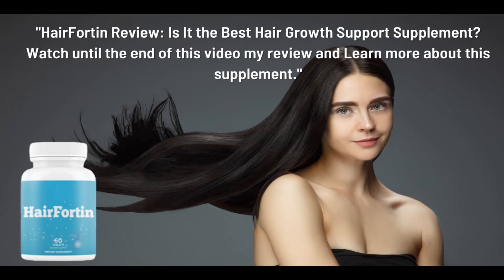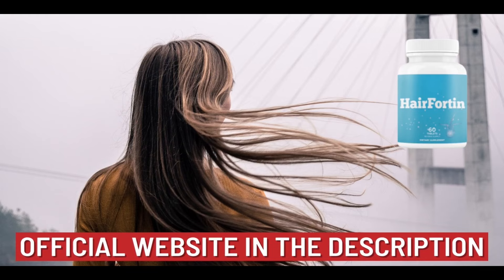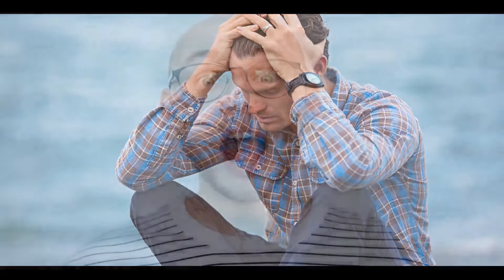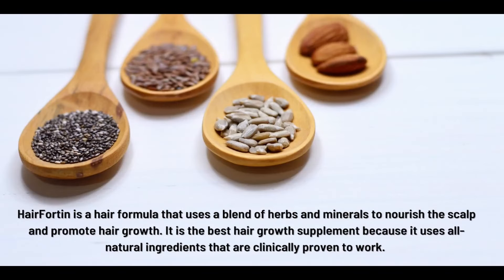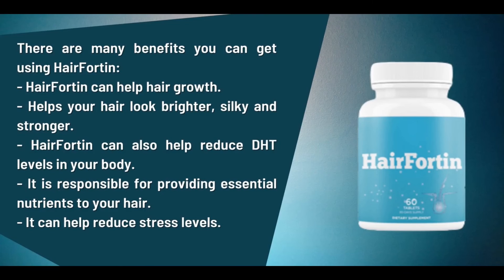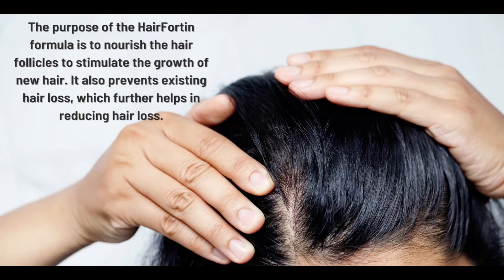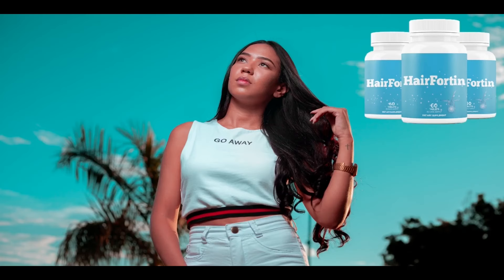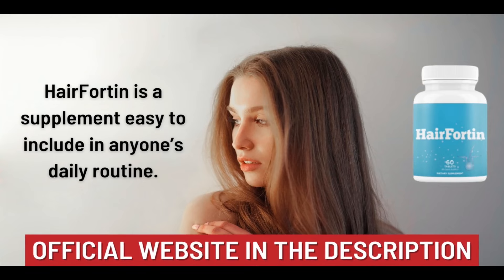HAIRFORTIN REVIEW - ⚠️BE CAREFUL!!⚠️- HAIRFORTIN SUPPLEMENT - HairFortin Supplement Review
What is HairFortin? HairFortin Does it Work?
HairFortin capsule is a new food supplement developed to combat hair loss and baldness in men and women , regardless of age. Helps to restore hair damage caused by air toxins, stress and other potentially harmful environmental factors.
HairFortin Supplement works to protect the health of your hair at all levels, resulting in healthy hair, shiny and soft.

HairFortin Review - HairFortin pills meet your nutritional needs while protecting against the dangerous scarcity of blood vessels in the scalp that cause hair follicle shrinkage. The restoration of density and volume of the hair will be obtained gradually.

HairFortin Supplement Review - HairFortin Benefits:
- HairFortin supplement increases hair growth in bald areas and prevents additional damage to the hair, strengthening it.
- Reduces harmful effects of DHT and 5-ARD hair.
- HairFortin capsule can be a fantastic hair growth treatment that aims to solve all your hair problems.
- Your skin will improve and your nails will shine brighter than ever, thanks to this treatment.
- Sleep disorders, heart disease and age-related amnesia can be reduced by taking this supplement.

HairFortin Reviews - HairFortin Ingredients:
HairFortin supplement review is composed of four main ingredients: krill oil, omega-3, omega-6, behenic acid and some vitamins. Together, these ingredients are the perfect solution for those who want to avoid hair loss.

HairFortin Where to buy? HairFortin Price?
HairFortin Supplement reviews can be purchased on the official website where you will find the original product with quality and also the lowest market price.

00:00 - Introduction of HairFortin Supplement
00:25 - Important Alerts - HairFortin Review
00:39 - HairFortin Official Website
00:57 - What is HairFortin Reviews
01:05 - What happens when you use HairFortin Supplement Review
01:40 - Best way to take HairFortin
02:05 - HairFortin Side Effects